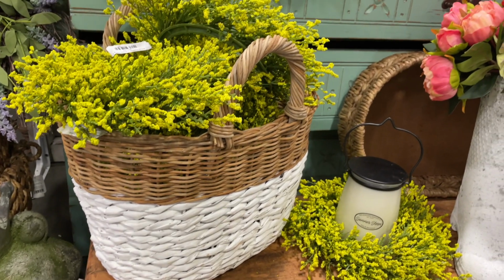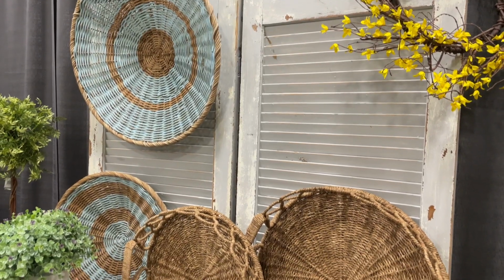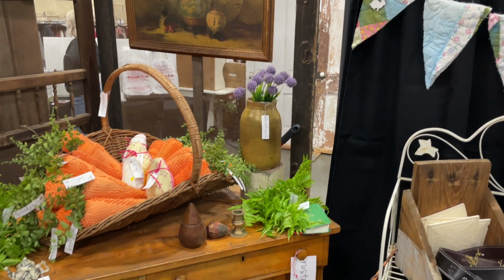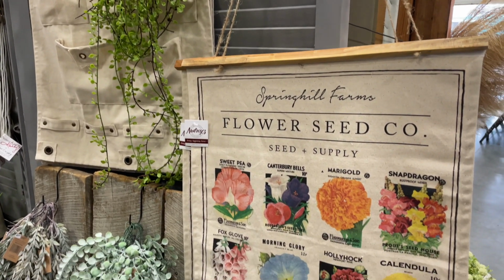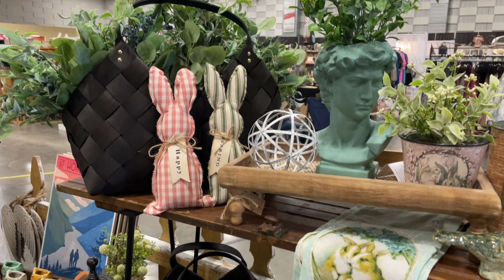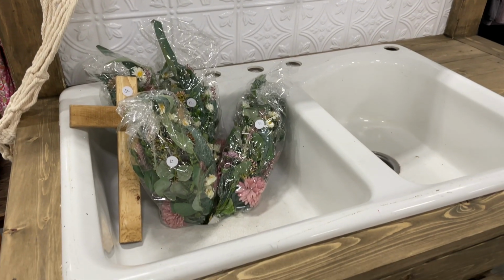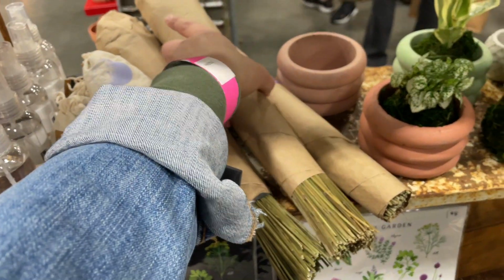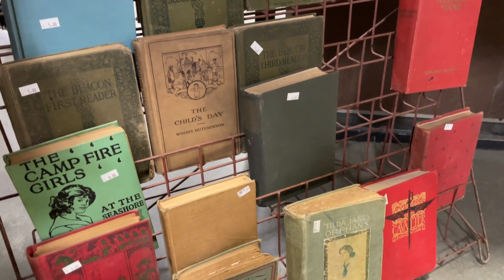VINTAGE SPRING DECOR 2023/VINTAGE SPRING DECORATING IDEAS/SHOP WITH ME FOR ANTIQUE SPRING DECOR 2023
In today's video we are heading to a local vintage spring market to check out all of the beautiful antique spring home decor for 2023! This market always has a great selection of vintage spring home decor that is fitting for any home aesthetic. I hope you get lots of spring decorating ideas from today's video and you enjoy shopping with me. God bless!- Nicole